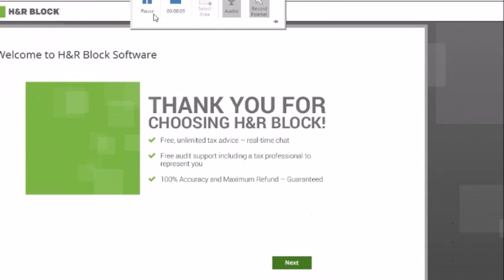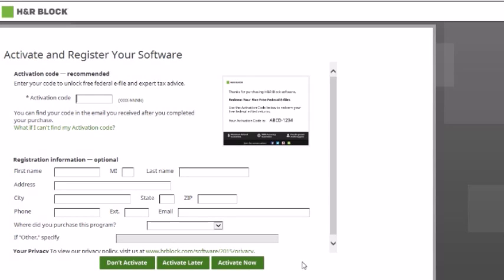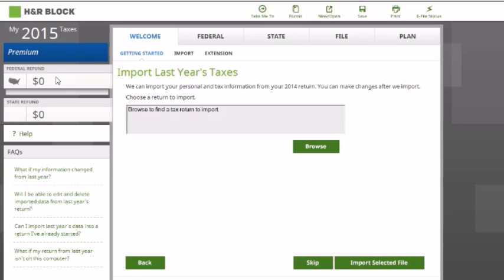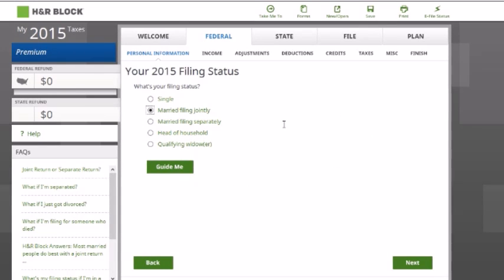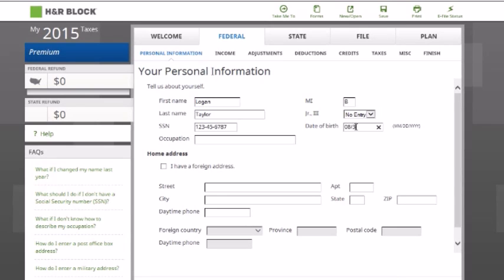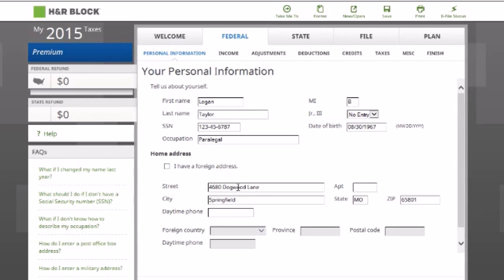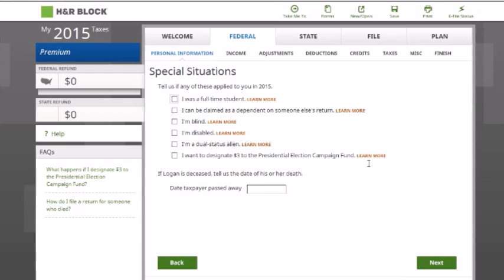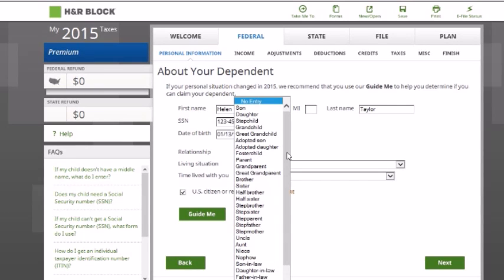H&R Block™ Tutorial Part 1 of 3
Step-by-step tutorial to completing a tax return using H&R Block™ software.